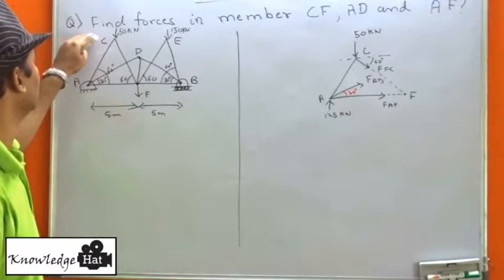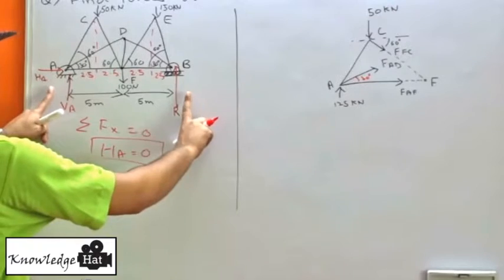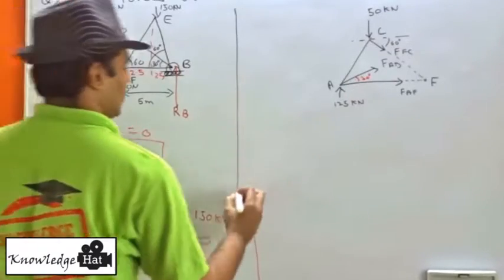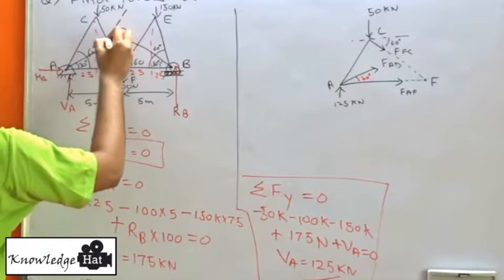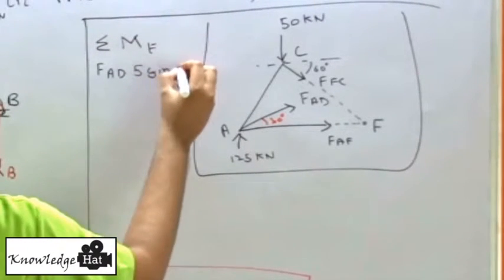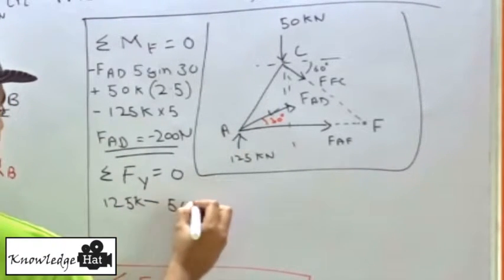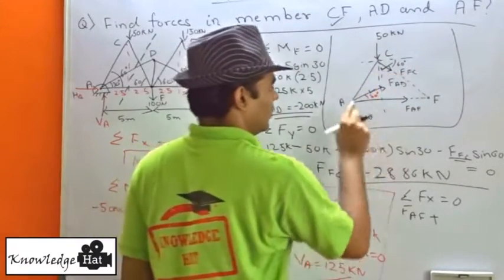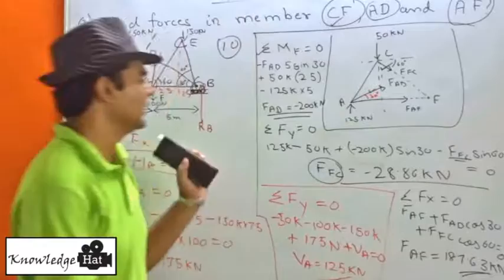7 3 Section Method